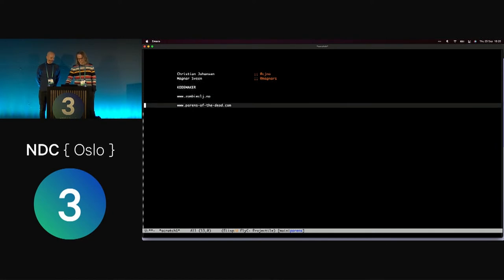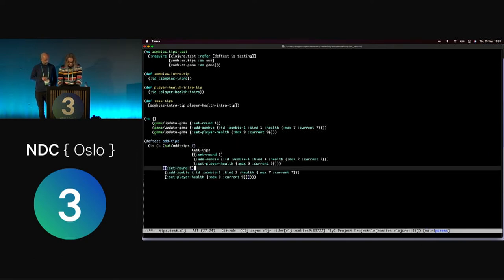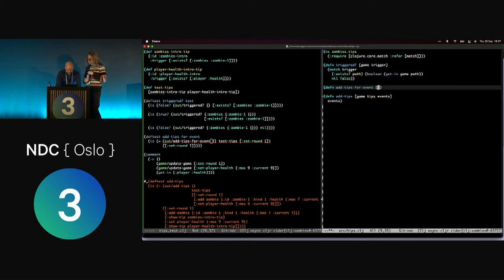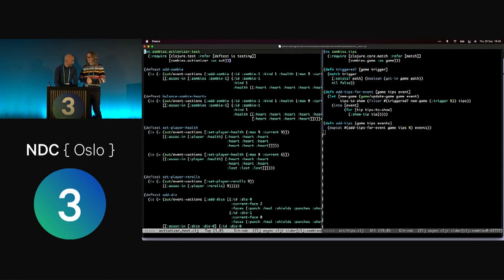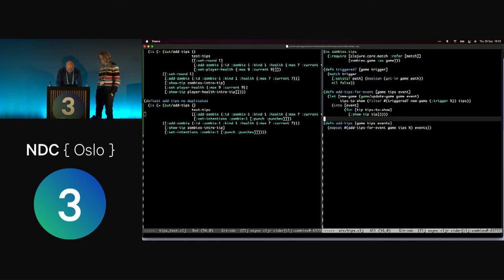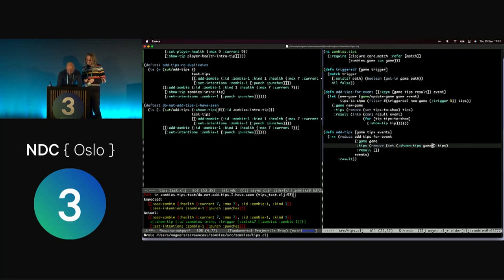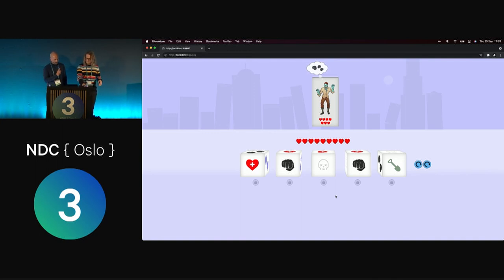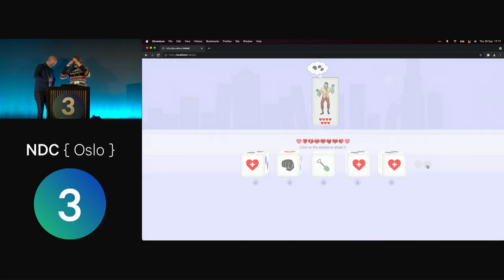Parens of the Dead: Live pair programming and zombies - Magnar Sveen & Christian Johansen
Take a break from the hustle and bustle in the conference hall and watch two developers live code a small game with Clojure and ClojureScript. What does functional programming look like when wielded in anger? Will the tests be green or red or both? Bring some snacks and come see!